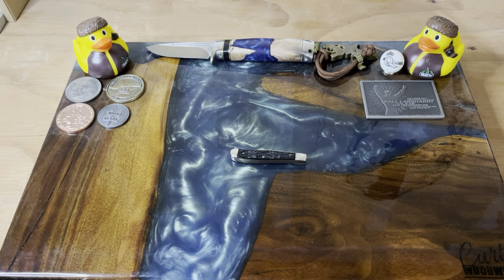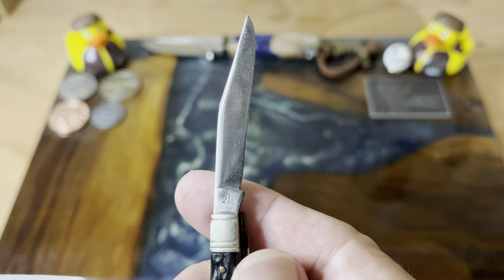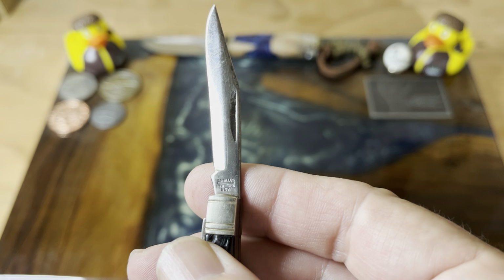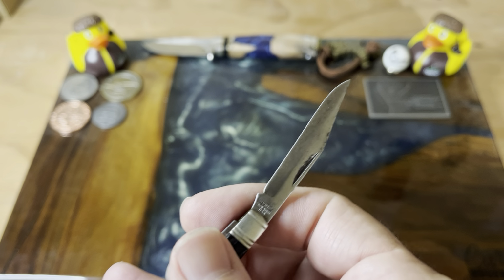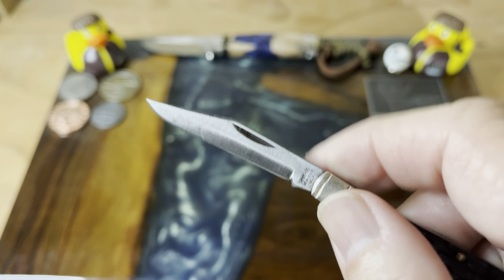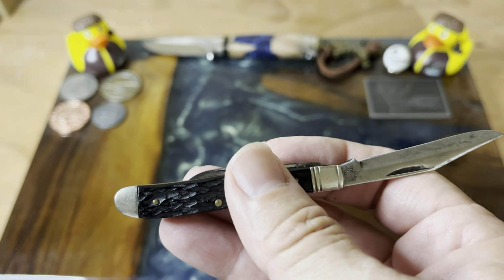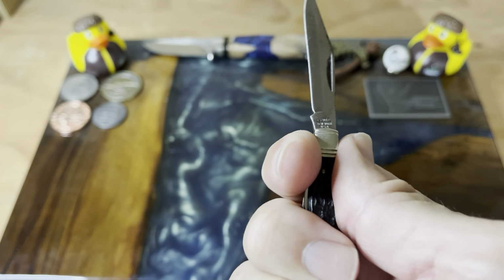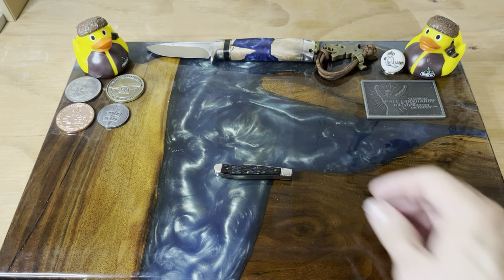Camillus Model 21 Pony Jack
Today we look at a vintage entry in the small summer challenge.

Purchase Schrade, Old Timer, Uncle Henry and Imperial knives in the U.K.